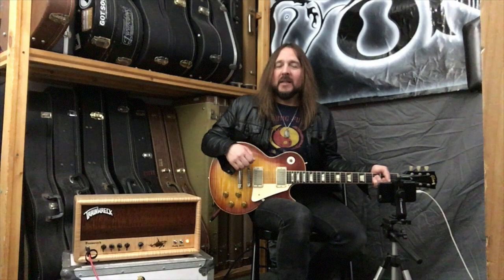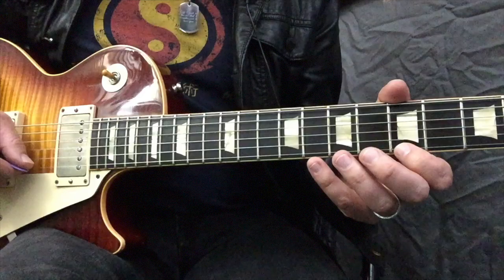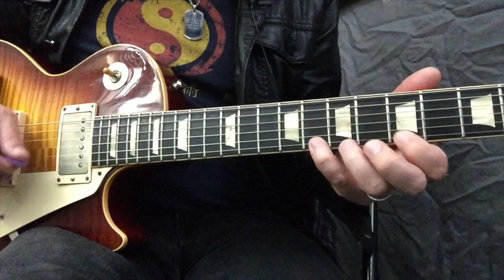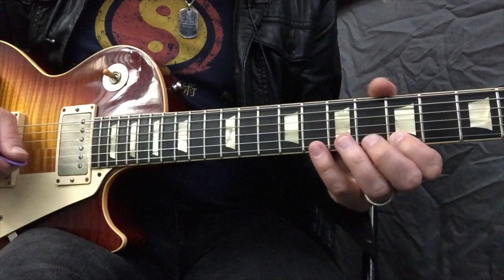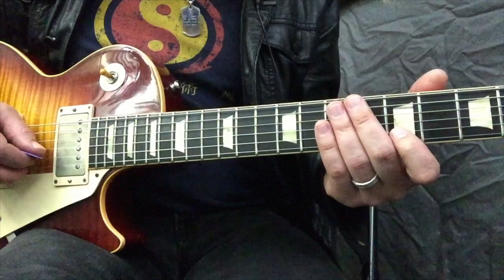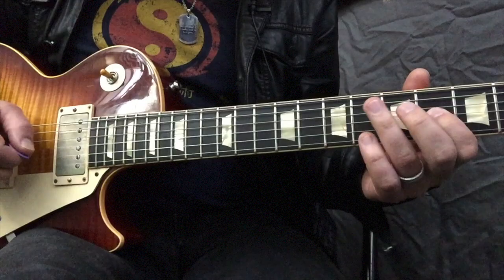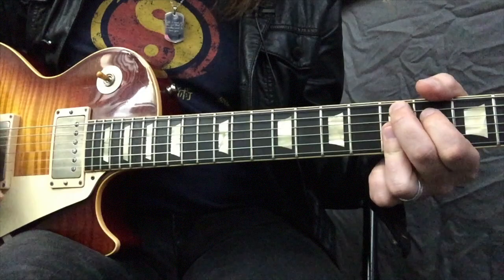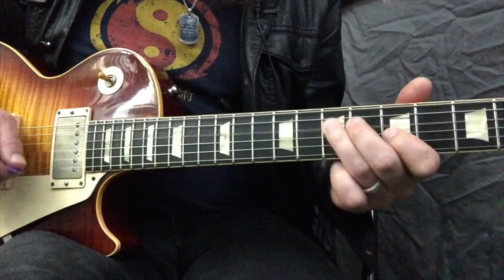Matt O'Ree "Lick of the Week" Episode 3- Jimmy Page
Matt O'Ree "Lick of the Week" guitar instruction video series featuring Jimmy Page
Episode 3